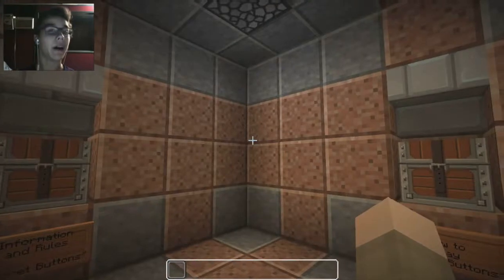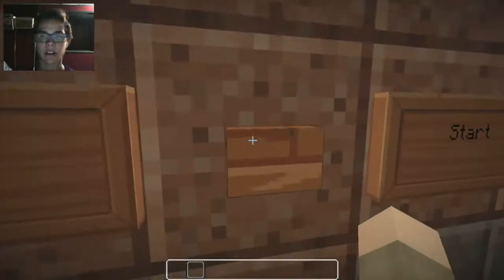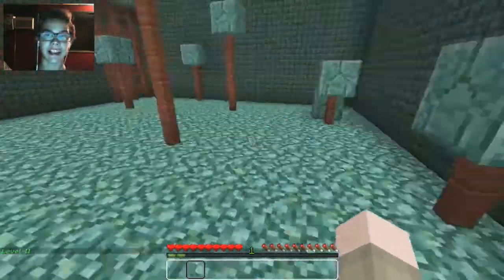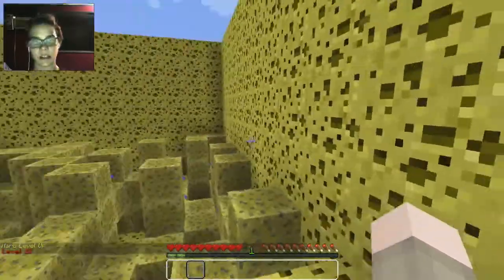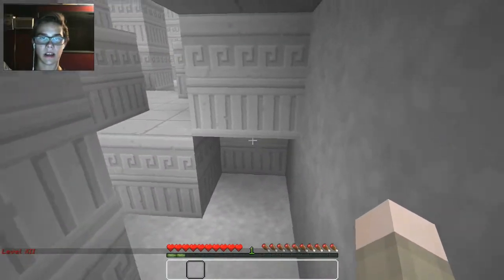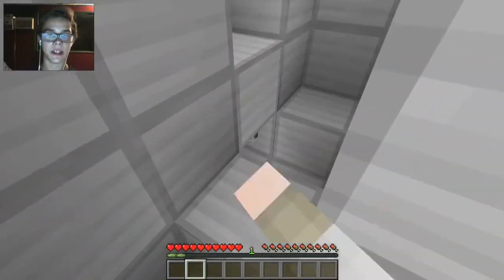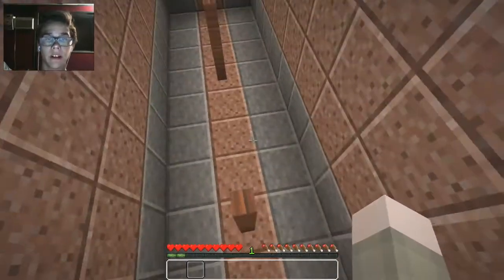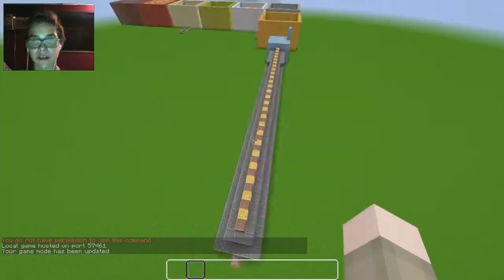Minecraft: Secret Buttons | Downloadable Minigame | Puzzle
Today I am playing an awesome new downloadably minigame!  This is called Secret Buttons!  This is all about finding the hidden button, enjoy!

Video Links →

More Links →

ThePosterPig